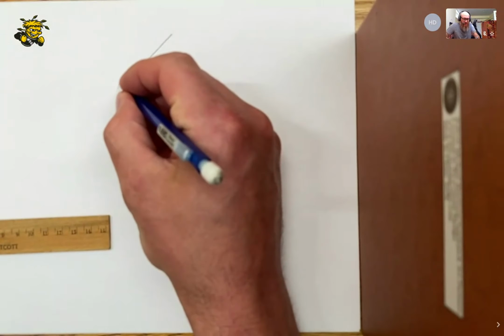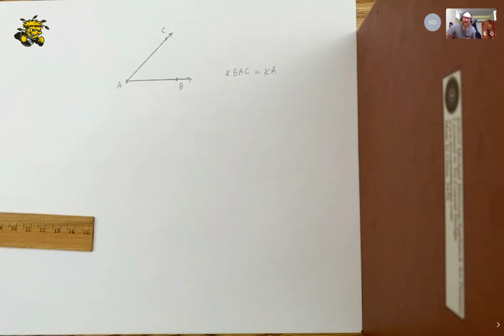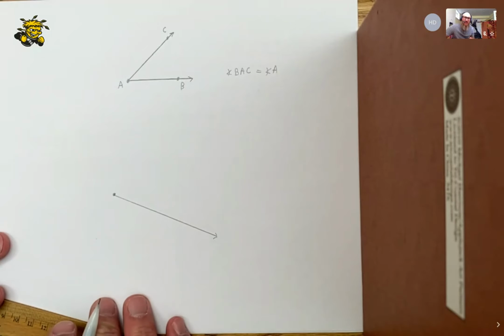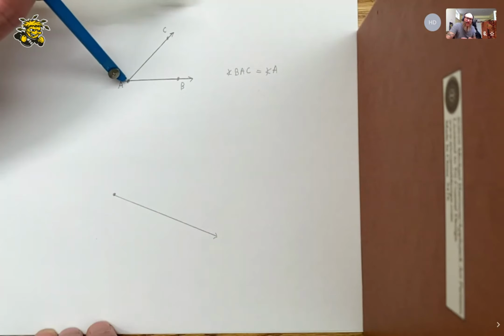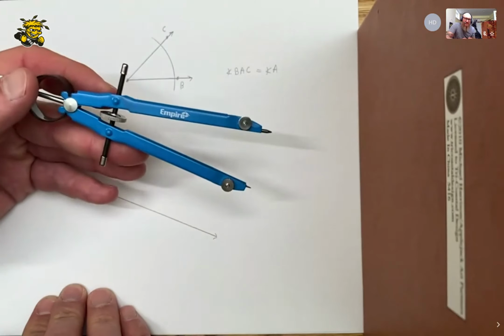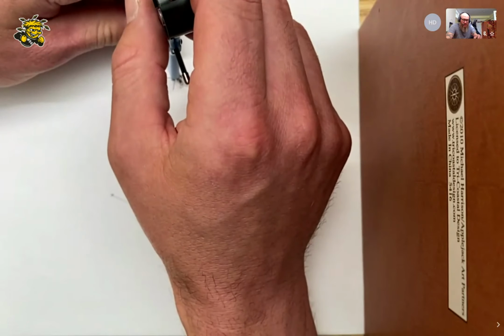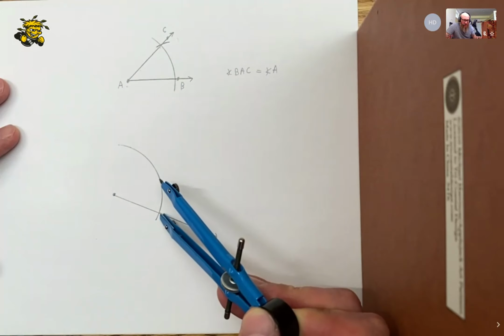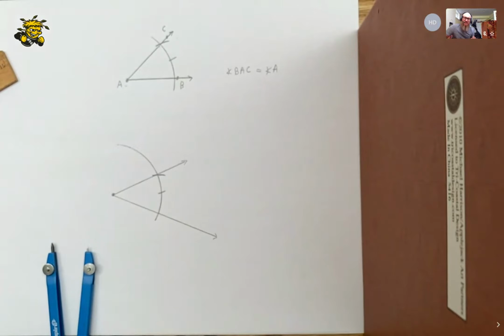Construction: Copy an Angle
Justin uses a compass and straightedge to copy a given angle.